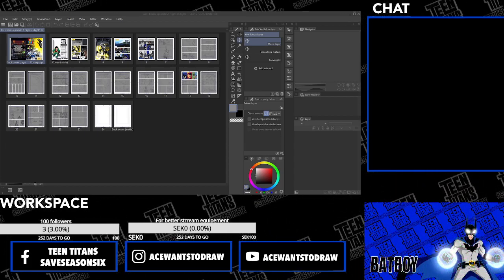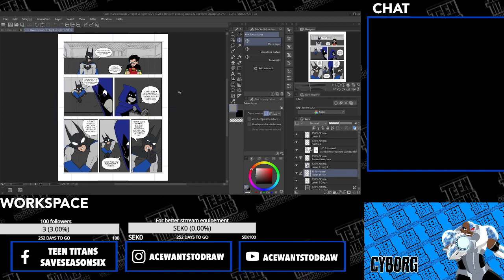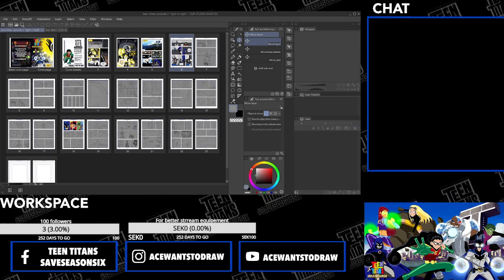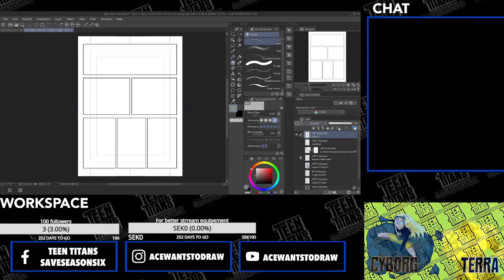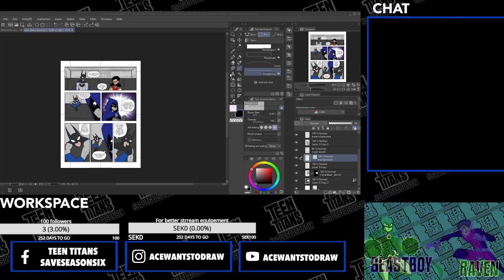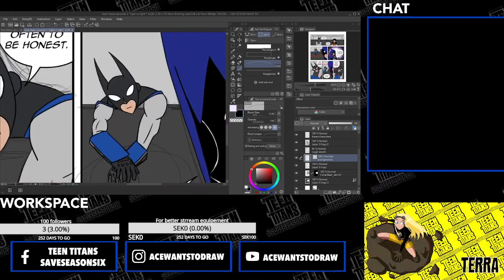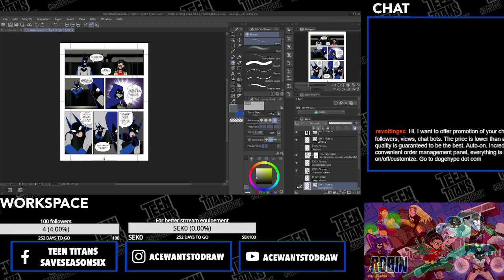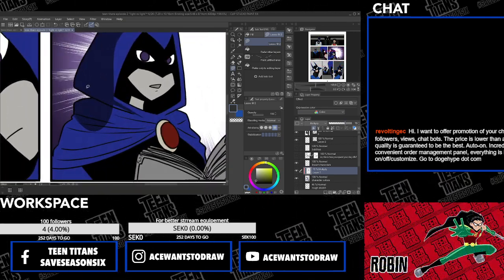Teen titans saveseasonsix livestream 9